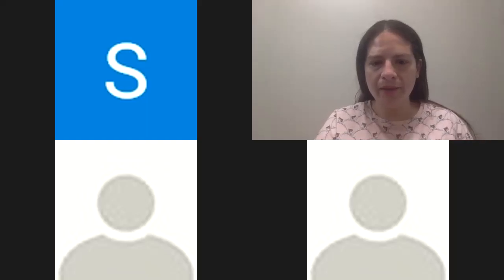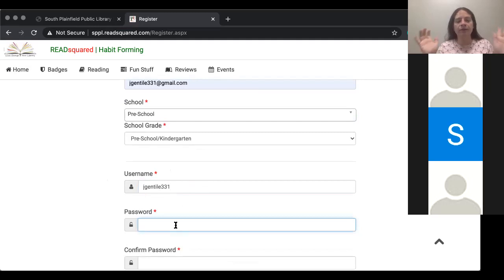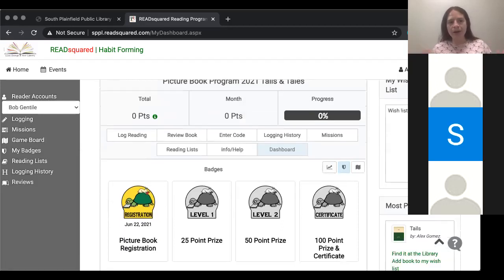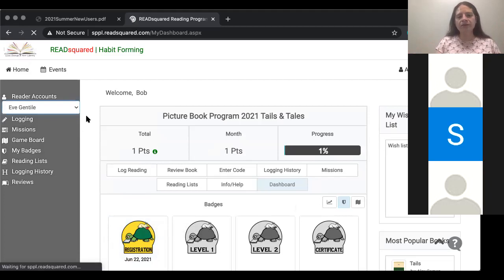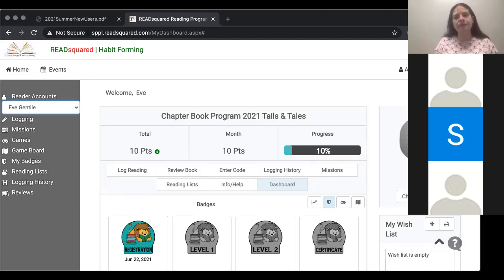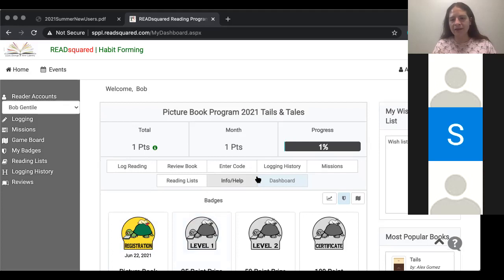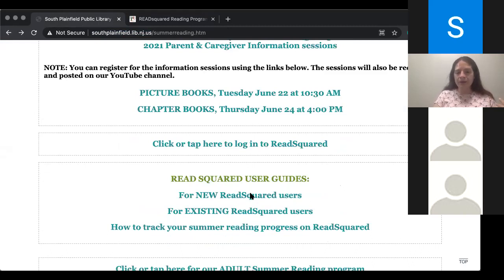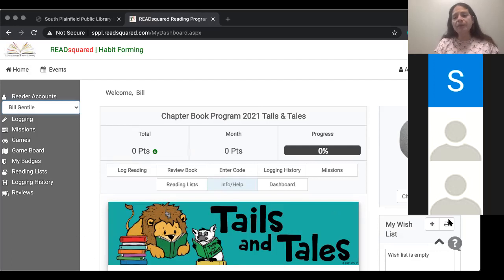South Plainfield Public Library - Summer Reading Tutorial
All of the instructions covered in this video can also be found here:
Registration Guide for New Users

Registration Guide for Existing Users (if you signed up for Summer Reading last year you'll want to read this guide)